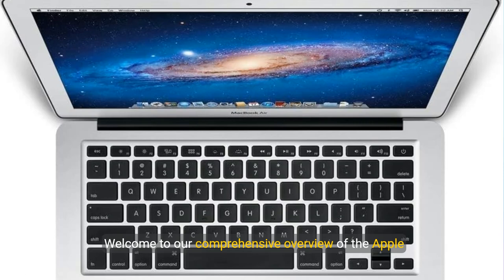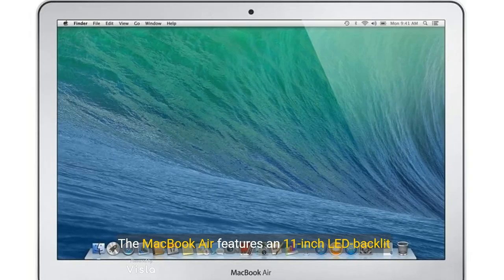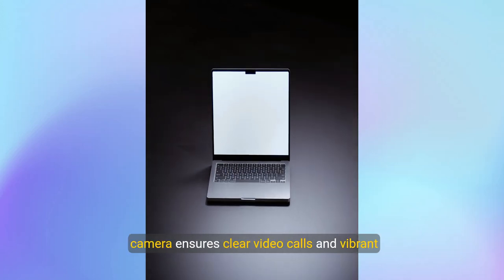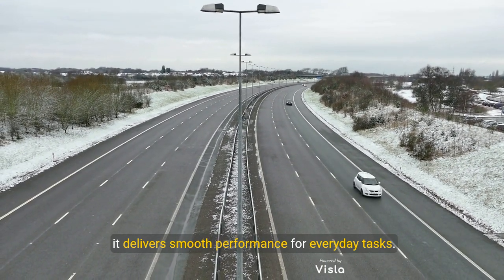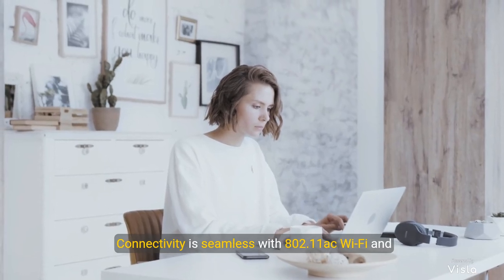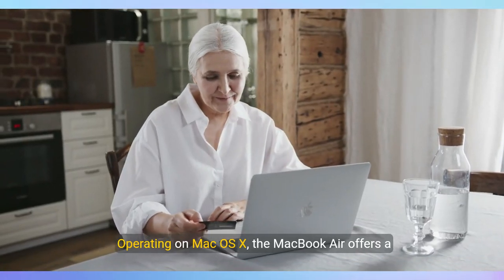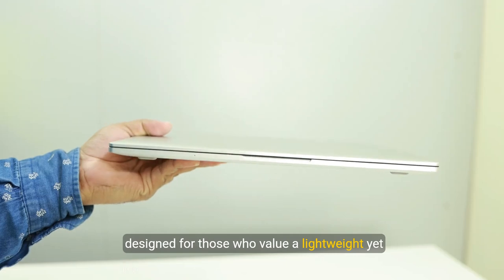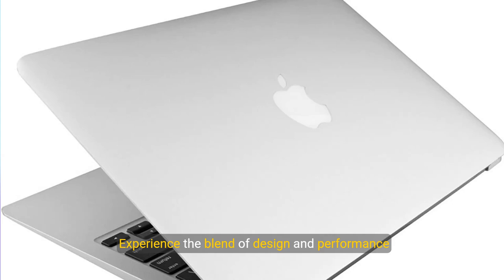Apple MacBook Air MD711LL B Your Lightweight Powerhouse!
apple macbook Air MD711LL/B 11.6in Widescreen LED Backlit HD laptop , Intel Dual-Core i5 up to 2.7GHz, 4GB RAM, 128GB SSD, HD Camera, USB 3.0, 802.11ac, Bluetooth, Mac OS X (Renewed)

Shopping on amazon click here ➜

Brand Apple
Model Name MacBook Air
Screen Size 11.6 Inches
Color Silver
Operating System Mac OS
Graphics Card Description Integrated
Graphics Coprocessor Intel HD Graphics 5000

11-Inch LED-backlit Display with build in 720p FaceTime HD Camera; 1366x768 Resolution; Intel HD Graphics 5000.
1.4 GHz Dual-Core Intel Core i5 (Turbo Boost up to 2.7GHz) with 3MB shared L3 cache;
4GB of 1600 MHz LPDDR3 onboard memory , 128GB PCIe-based flash storage; 802.11ac Wi-Fi, Bluetooth 4.0;